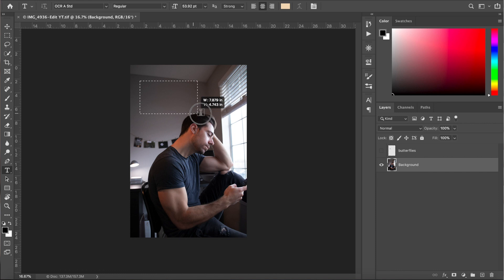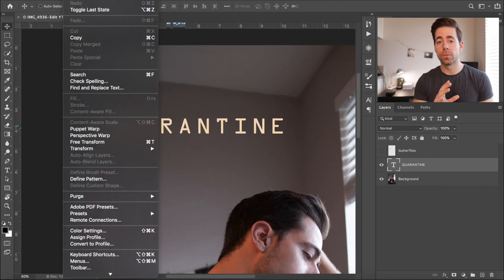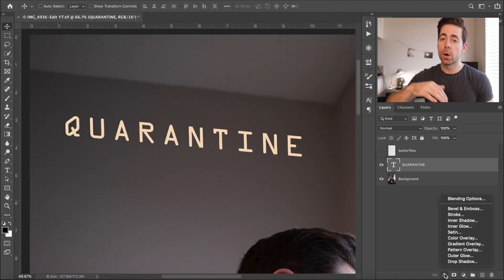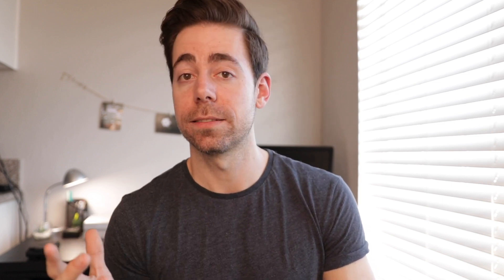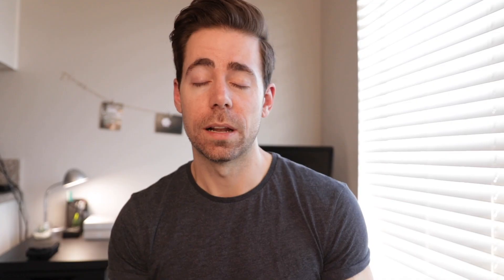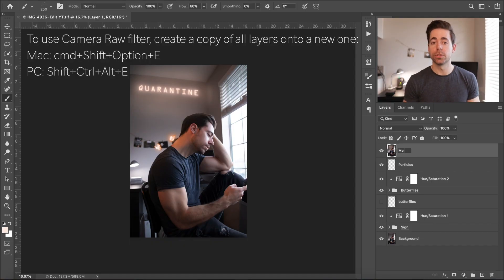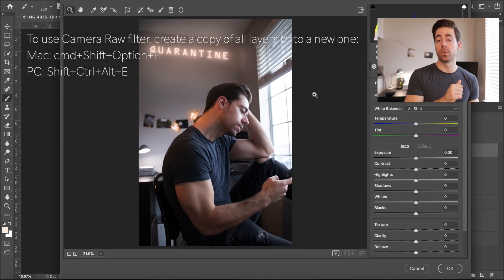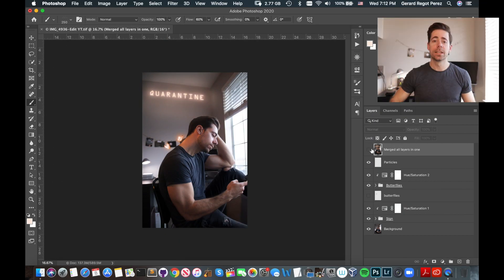GLOW Effect Photoshop 2020 | Tutorial | Creative Self Portraits at Home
Let me show you how I make this cool GLOW effect in Photoshop and share with you a few tips to get the best, coolest picture so you can show it off on your social media!
Stuck at home and want new selfies? Get some ideas here for self portraits at home and have fun during these social distancing days.
Looking for a project, or challenge, during social isolation? There you have one! Just looking to improve your Photoshop skills? You're welcome here!

6TB EXTERNAL HDD
BEST Price/Quality 64 GB SD card
WACOM tablet for editing

BEST Sigma Portrait LENS
My Microphone

English is NOT my first language; I WILL make mistakes (but I'm trying to improve!)

YOU. YES, YOU. YOU ARE AWESOME